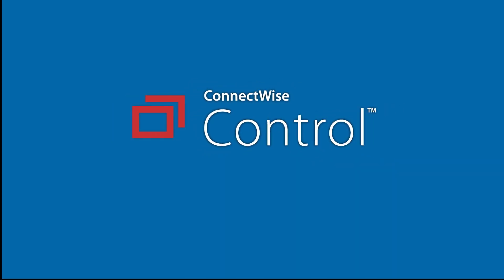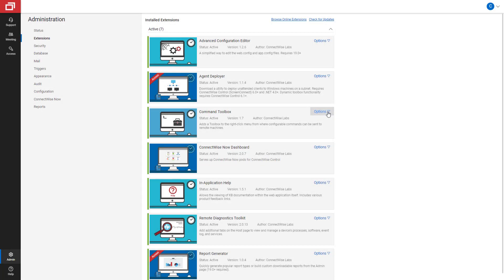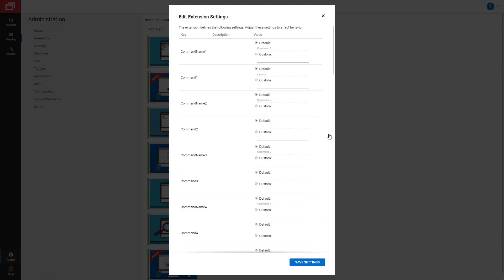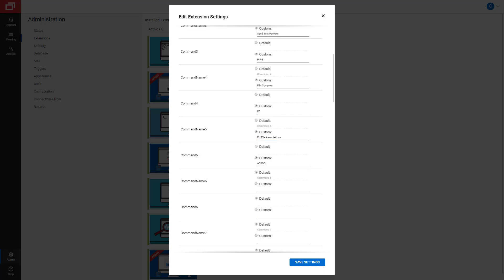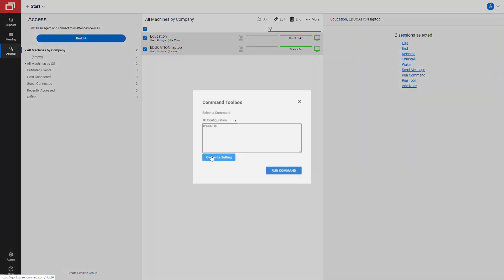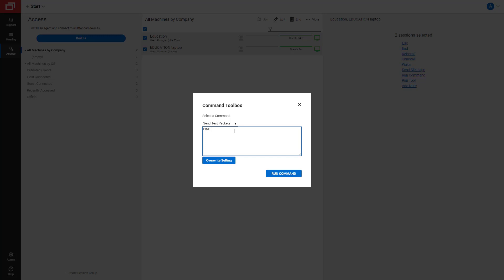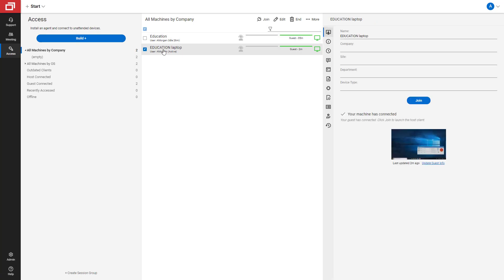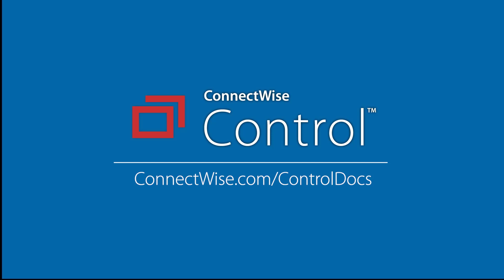ScreenConnect: Command Toolbox Extension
in this video we go over the command toolbox in ConnectWise ScreenConnect.